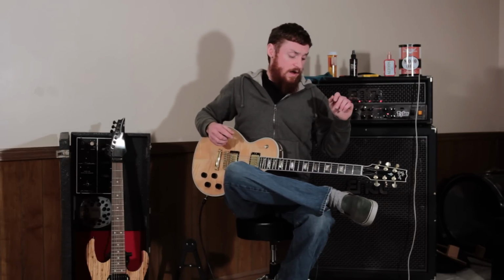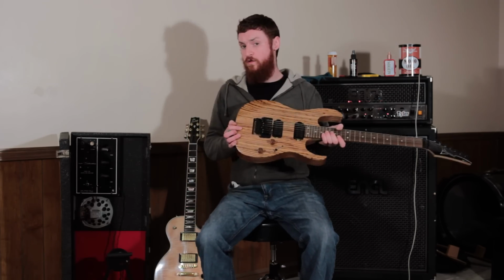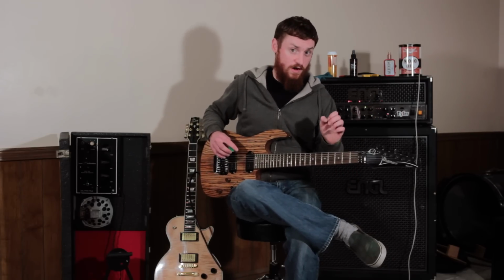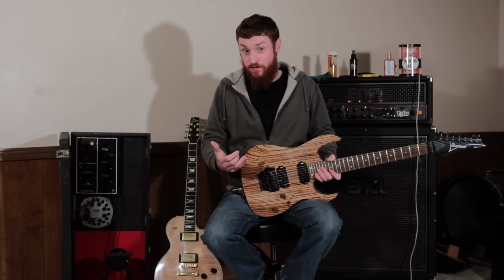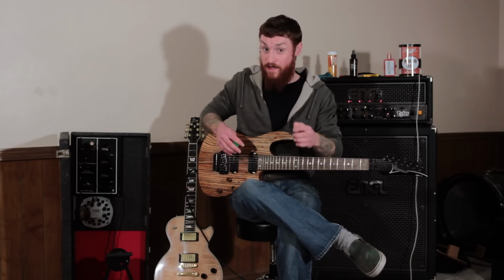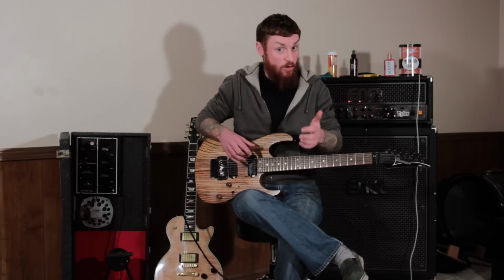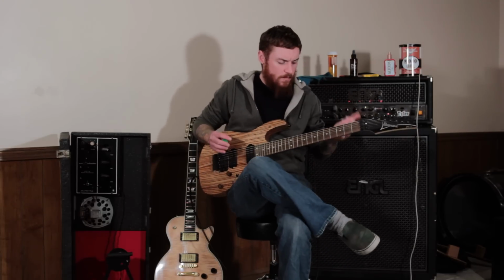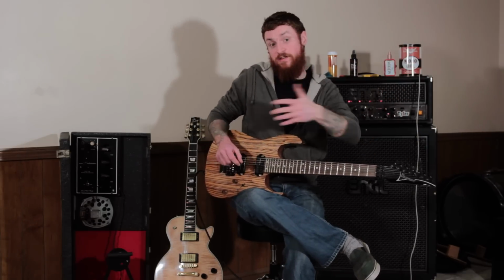Going From Six To Seven String Guitar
A few thoughts and some personal experience with making the transition from six to seven string guitar. Ty...